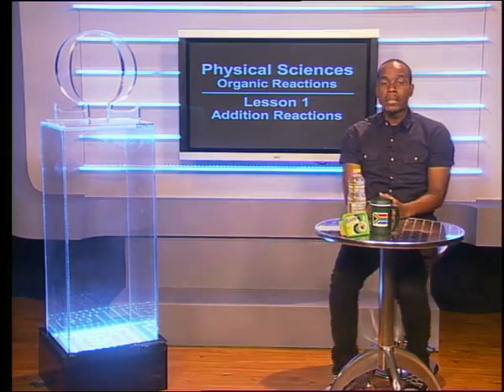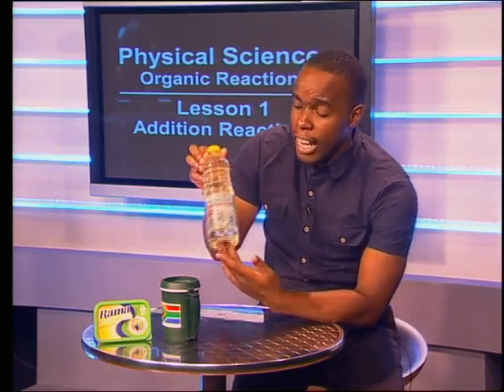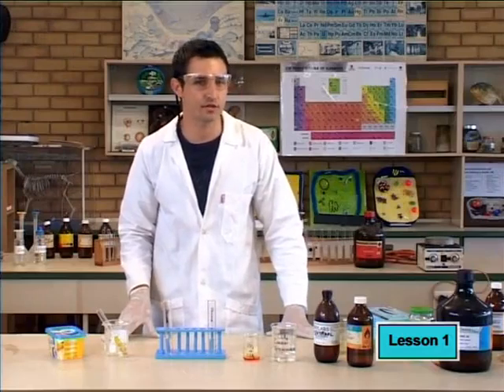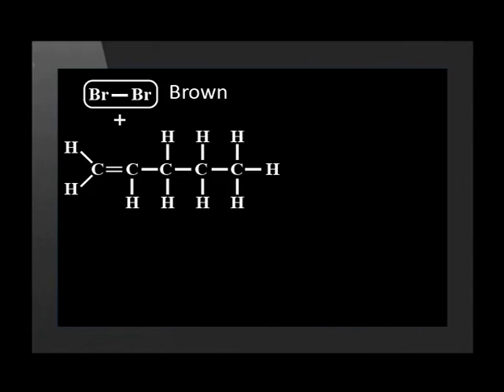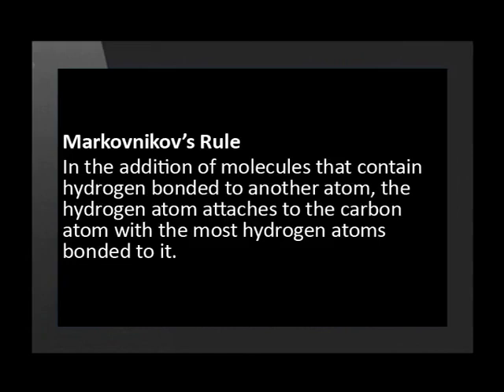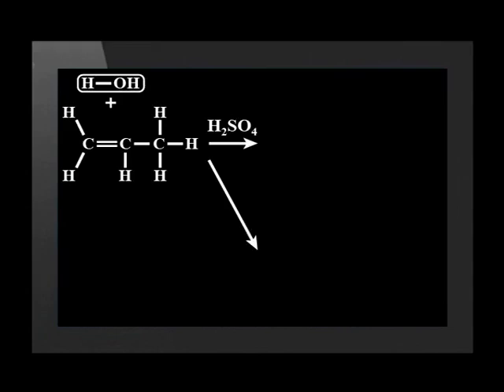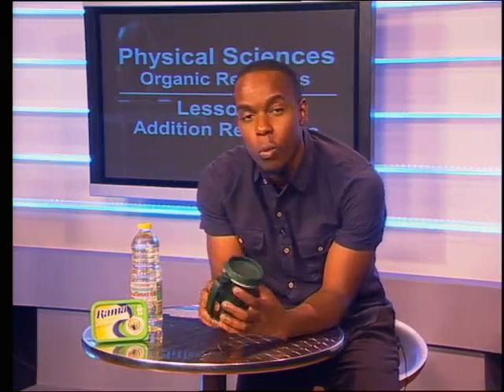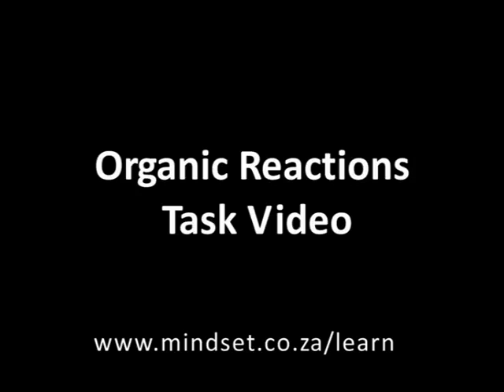01 Addition Reactions